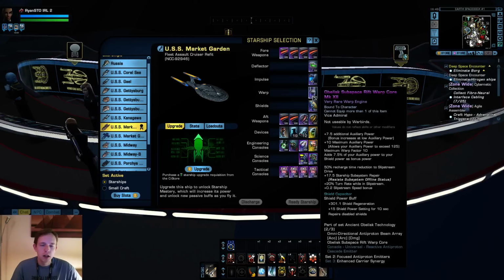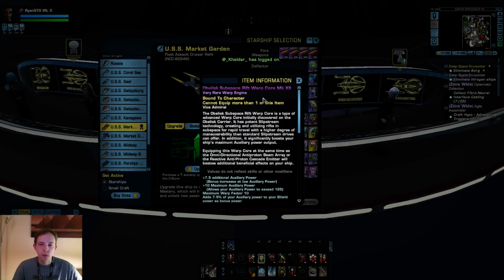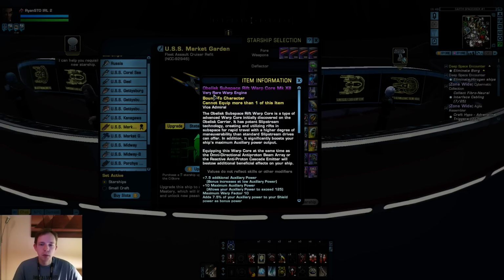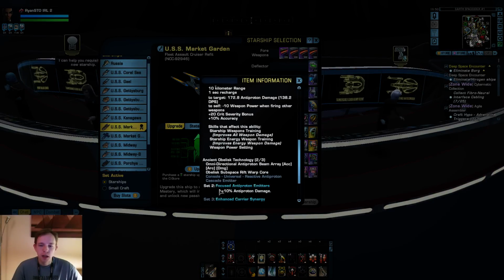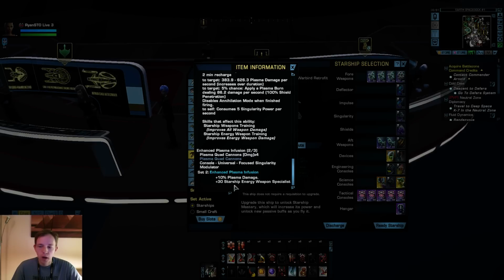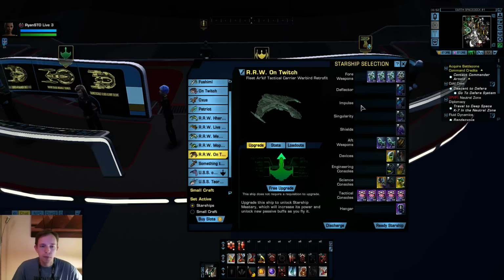RyanSTO Lets talk things over E3 p3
Episode three of the Star Trek Online guide series: ,,Lets talk things over" Episode3 part3 -- Watch live